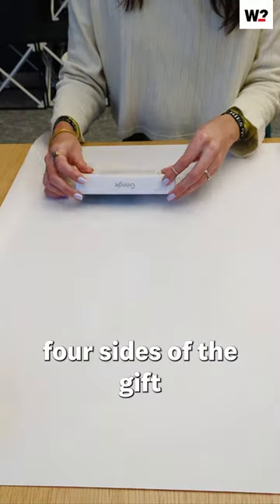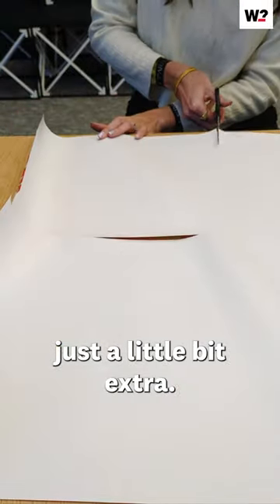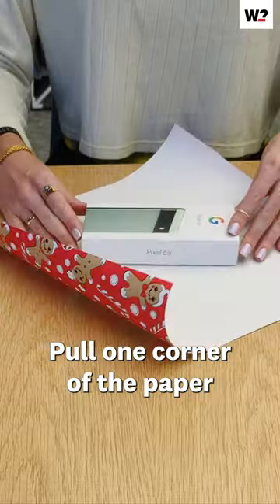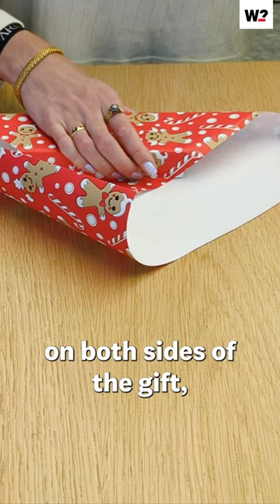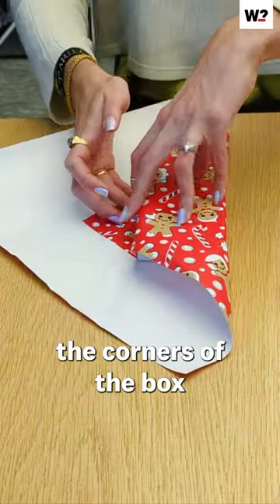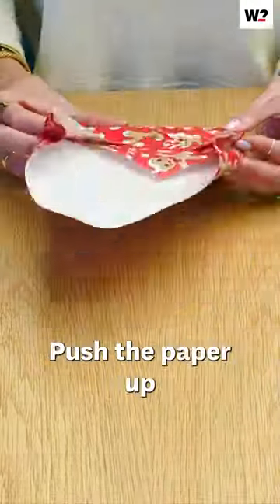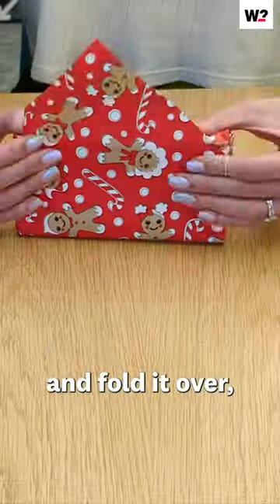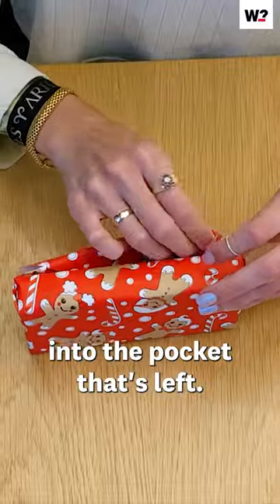How to wrap presents without tape - Which?christmas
A handy hack if you're wrapping presents and you run out of tape!